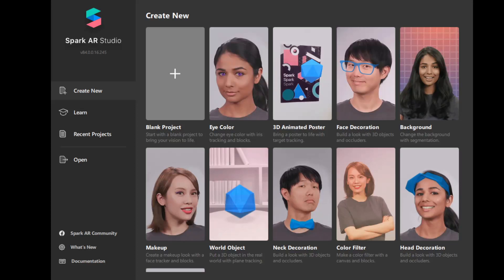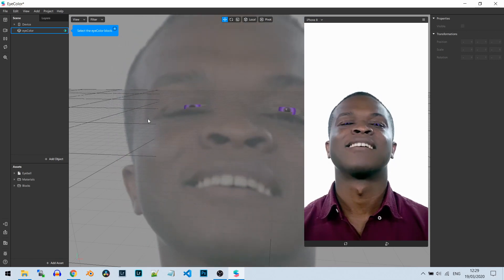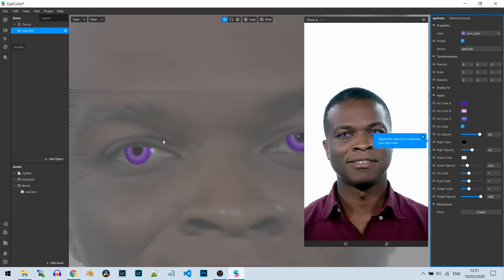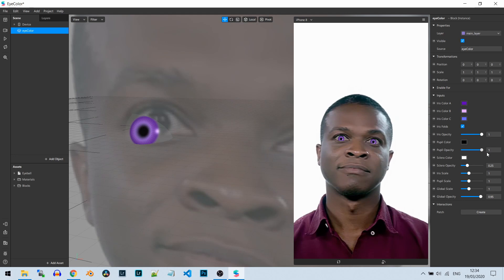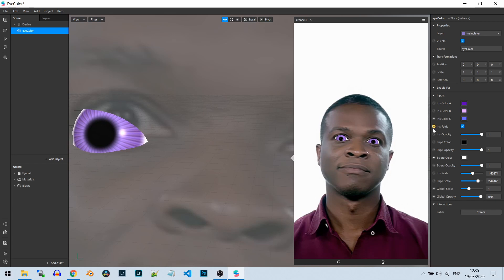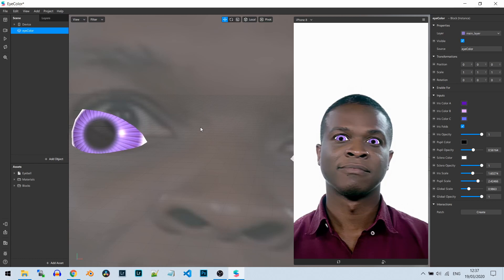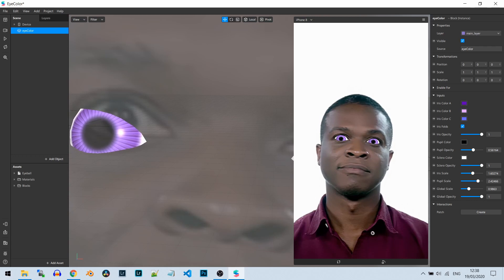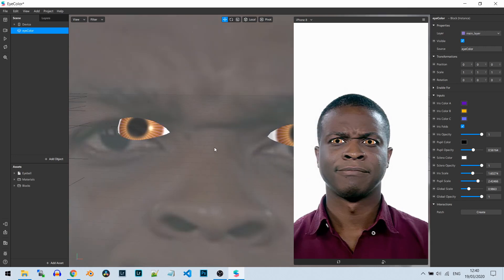Spark AR v84: Eye Color Changer Template - How to use it?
In this video, I'll show you how you can quickly and easily use the new built-in eye color changer template in Spark AR studio v84 to create a mask with an eye color changer effect that can later be exported to either Facebook or Instagram filters.